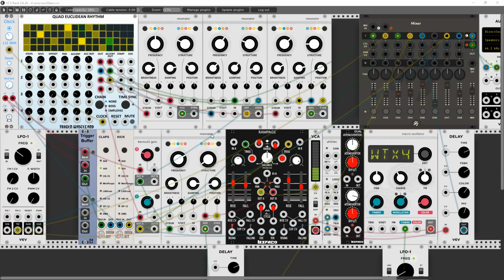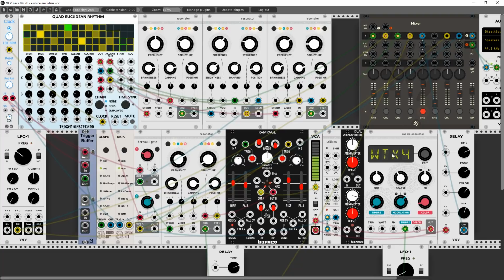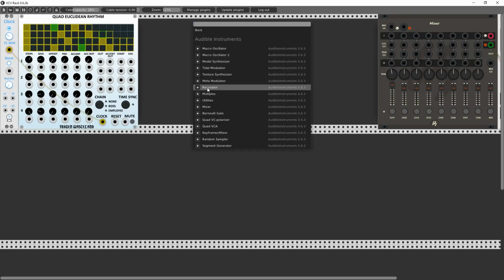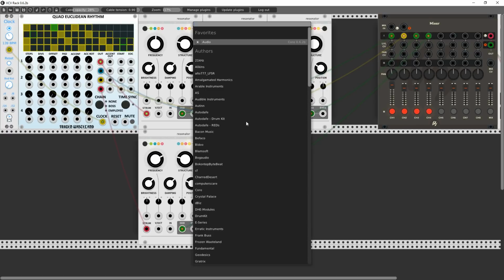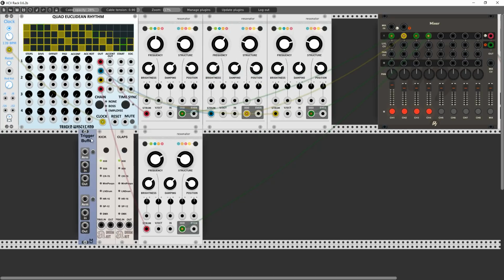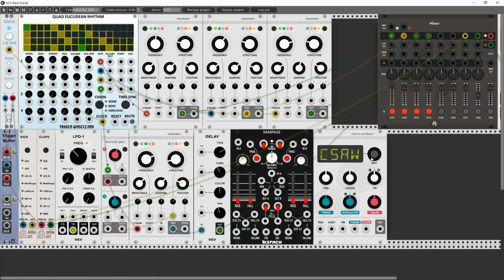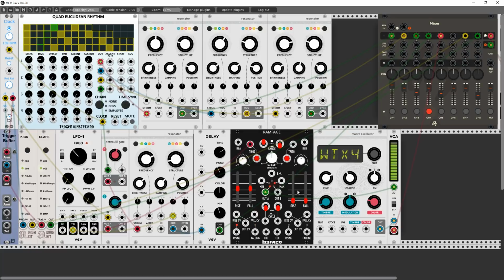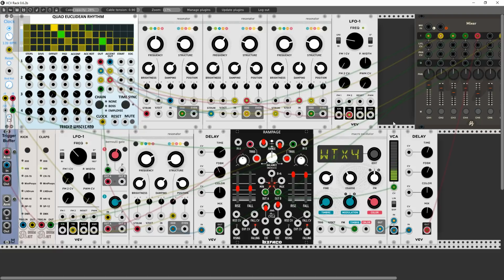Season 2 : Episode 6 Let's build an ambient Euclidean based patch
In this episode we build another patch from scratch and I challenge YOU to build your own version and post it in the comments below.